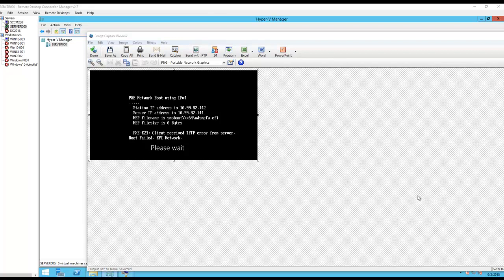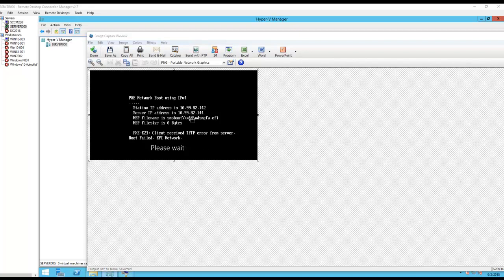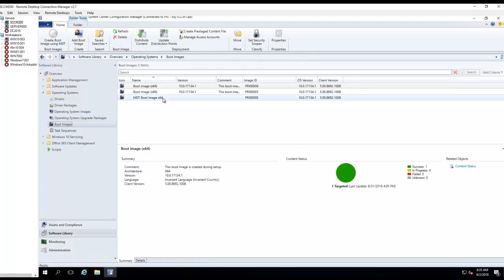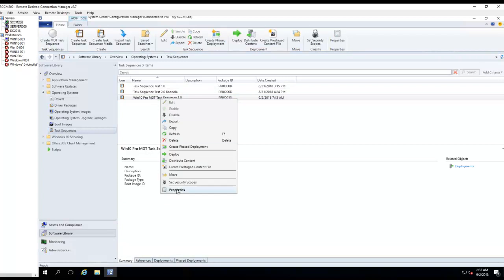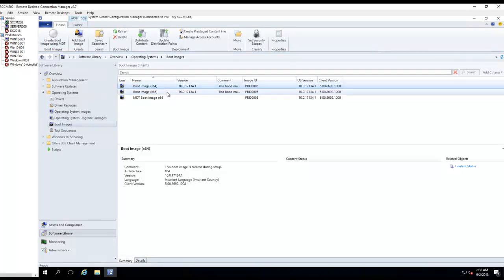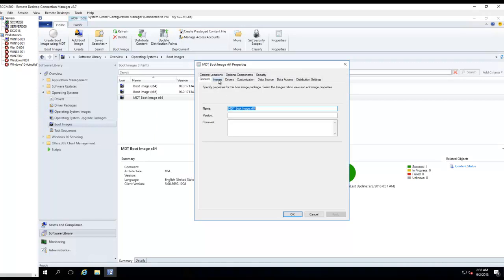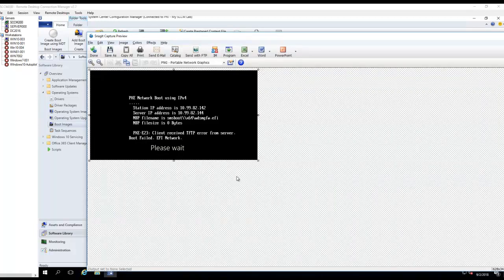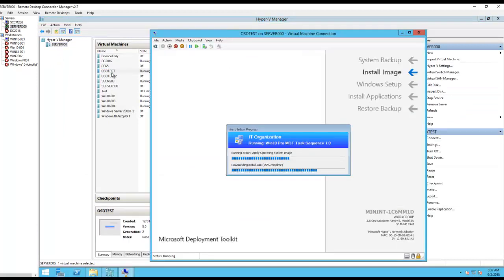PXE E23 Client received TFTP error from server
We provide free SCCM training. if you received this kind of error when PXE boot, most like the boot file is not on PXE server or computer object exist in SCCM database. If computer object still in the database you need to delete it first.